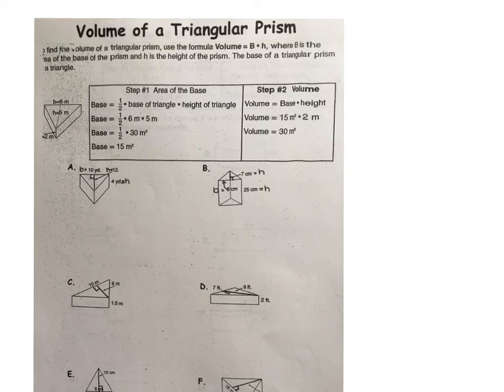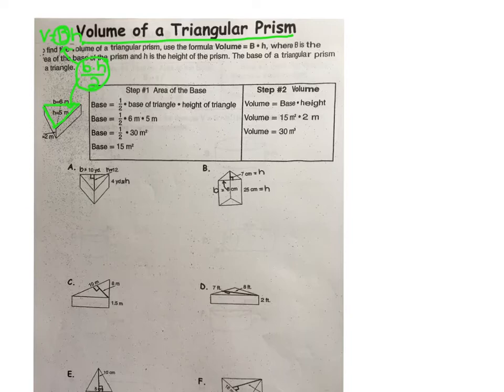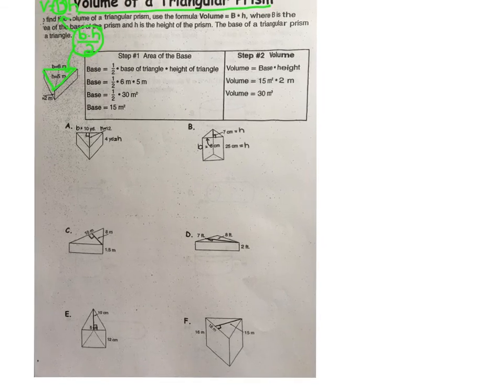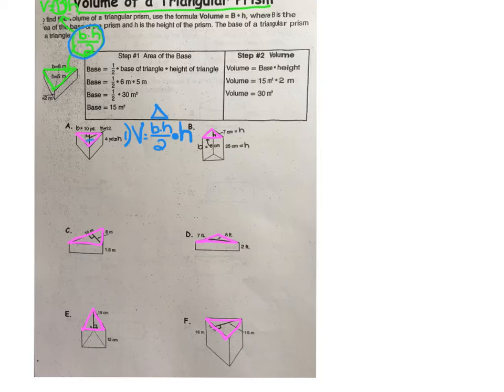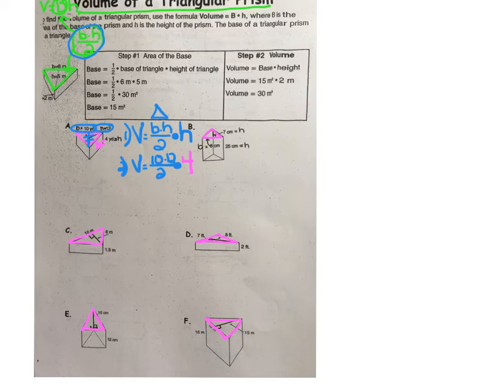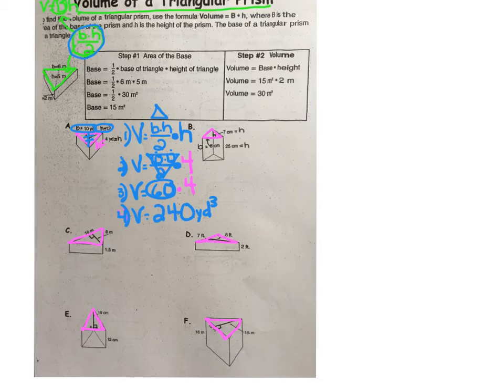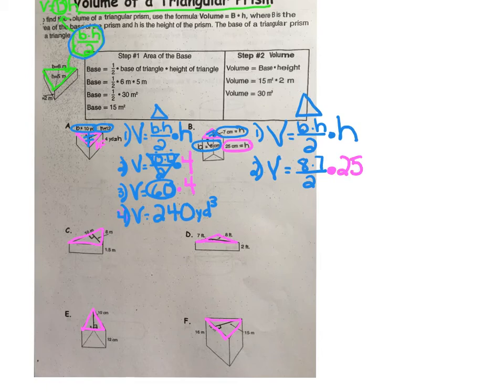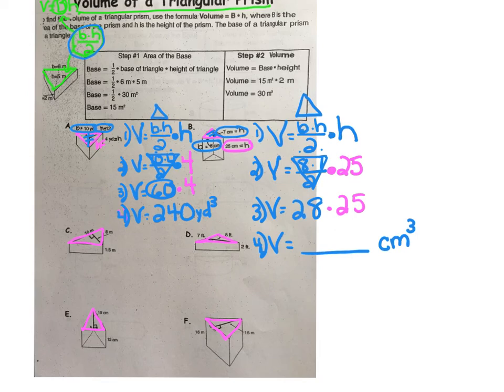PAGE 10 - Triangular Prism - Volume